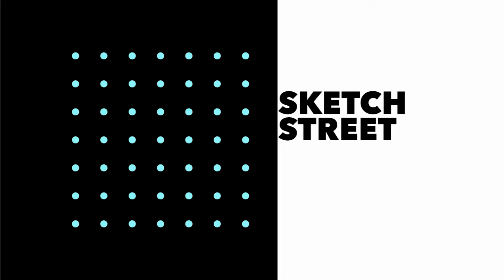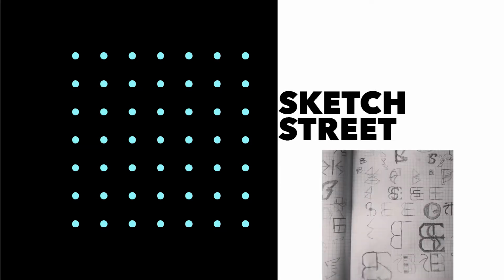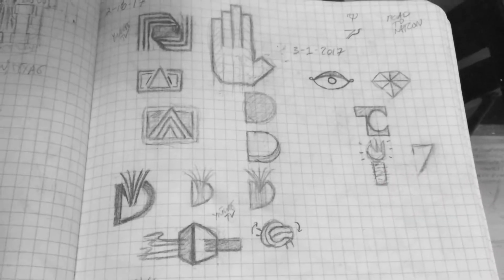5 Fascinating Stops Made On The Way To A Great Logo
Every logo you’ve ever seen started with a series of questions being answered about its purpose and the entity it represents. Research is highly important to properly design anything. No sense creating before you know why you are creating. For example, a lot of college logos pull from the essential visual cues found on the campus of the institution itself. You have research and observe to know what makes the entity you are designing for unique. What is the main identifier? When I see THIS, I think of THIS! Know the message or image you want to communicate through the logo. Learn the market and the audience that will see the results of this project. Your knowledge of the brand combined with your creative skillset will yield great results if you put in the work ahead of time. Have the conversations and delve deep into the thought process of those who are approaching you to work on this project.

The design process itself should start with pencil and paper. I’ve written about how your sketchbook can help you achieve logo greatness. This stop is important for your future sanity. This is where you take all the information and notes you’ve collected thus far and make it visual. Your sketchbook is your playbook. Each sketch is a possible play you can run to score the perfect logo for the project. Unload your mind onto the page.

Then you go from there...